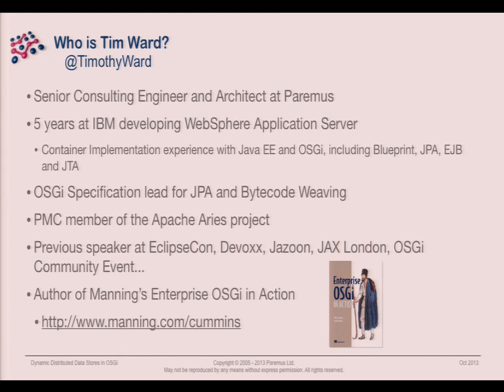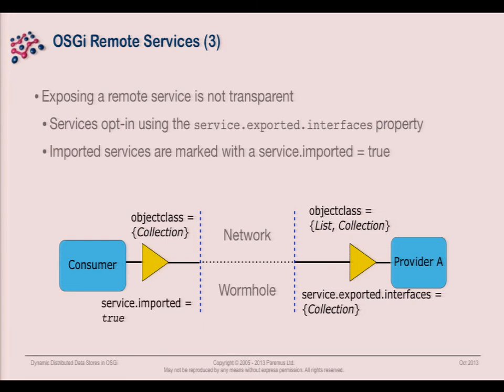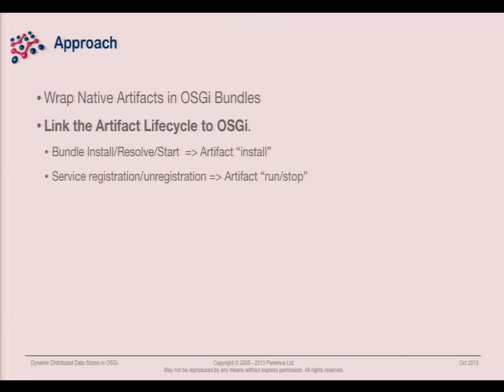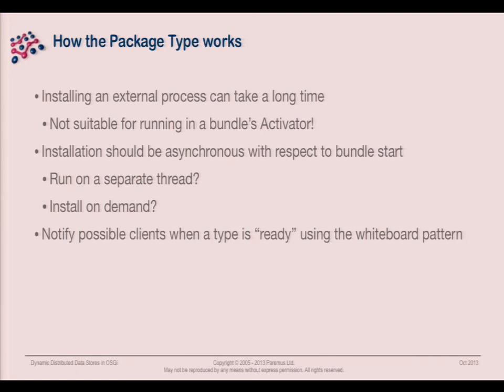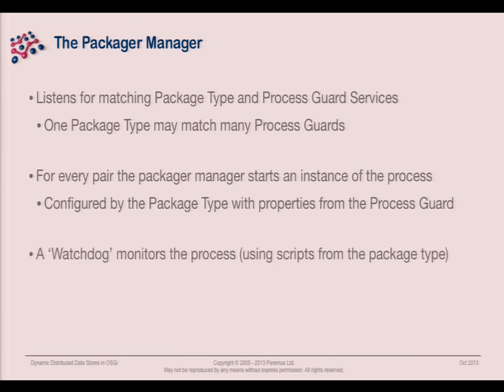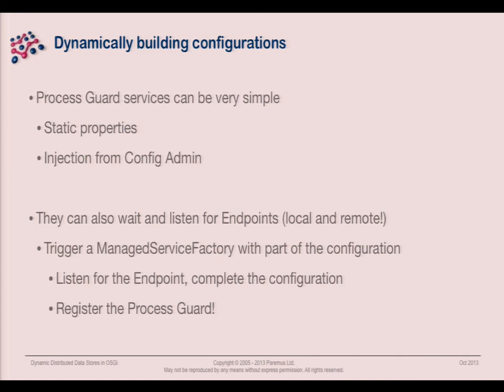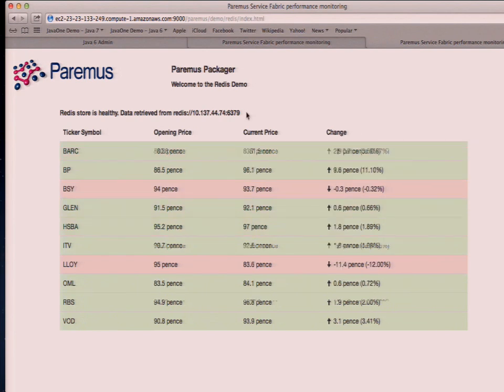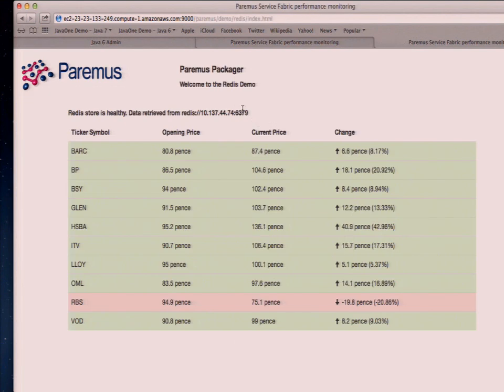Building dynamic distributed data stores with OSGi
Managing large distributed runtimes can be very hard, particularly when it comes to configuration. Tools like Puppet and Chef try to solve this by automating configuration rollout, but it can be very hard to cope when parts of the runtime need to be moved, or the underlying platform changes.

OSGi is a powerful modularity framework for Java, but it also provides support for dynamic life-cycles and loosely coupled service interactions. This makes OSGi an ideal tool for configuring and managing distributed environments, especially when responding to change.

In this talk you will see how an OSGi framework can be used to manage external processes, and how by using OSGi Remote Services it is possible to automatically configure these processes into a resilient, distributed NoSQL store that adapts to its environment.